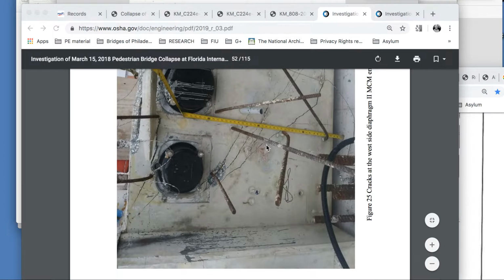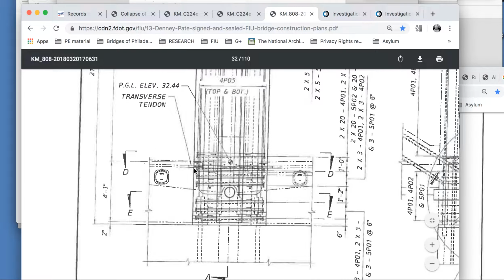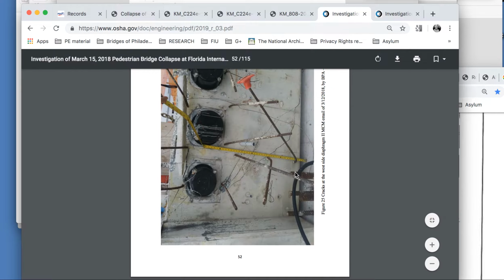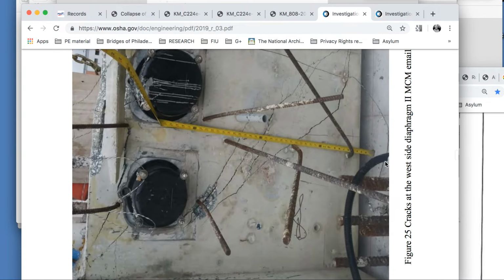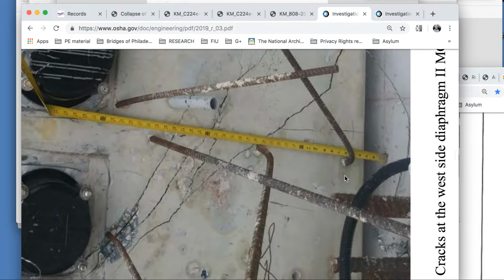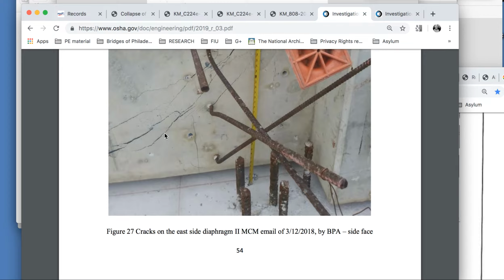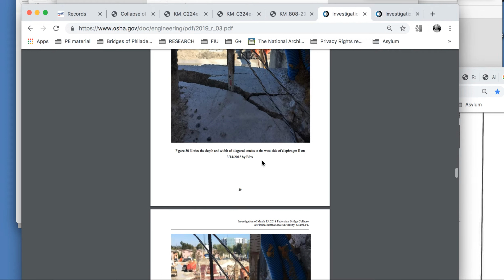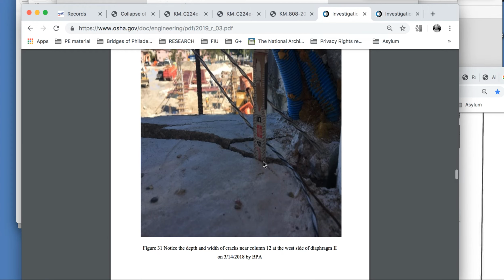FIU Bridge Collapse Proof 12 leaned inwards Shear of diaphragm by 12 deadloads SHIMS